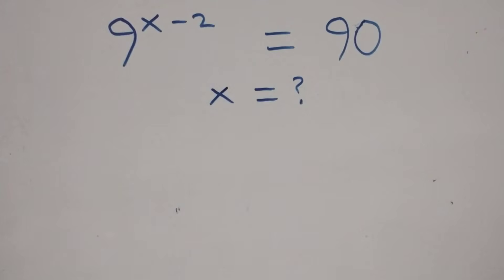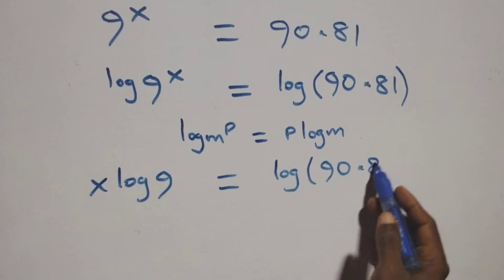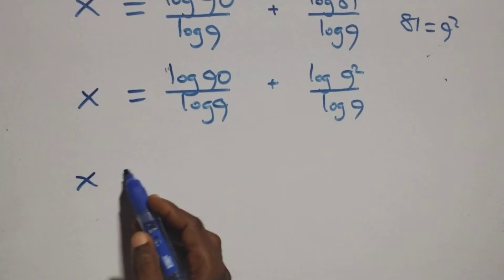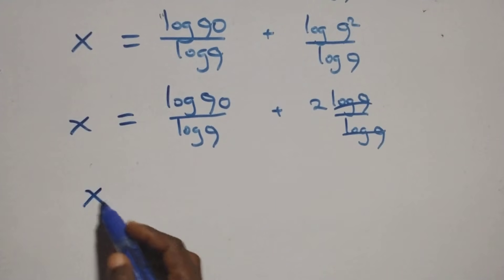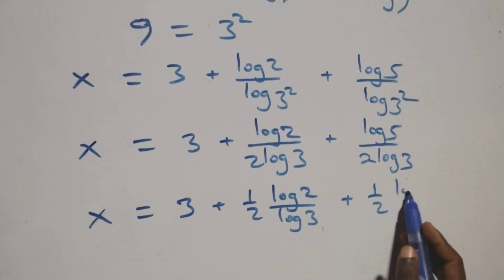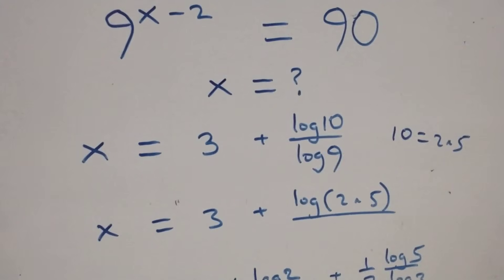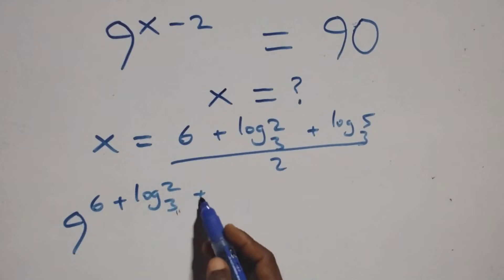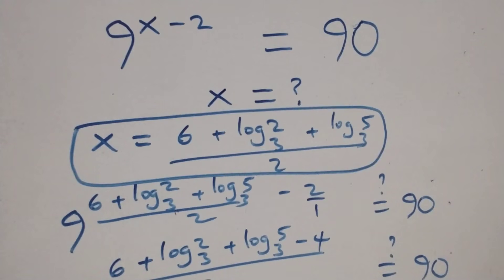Only 1% Solve This! Germany Math Olympiad Problem